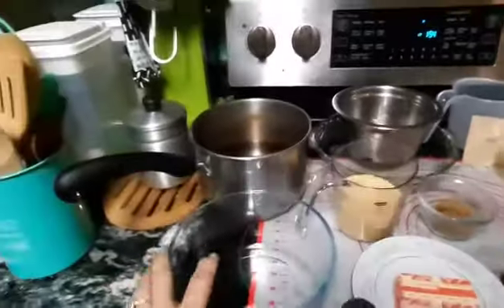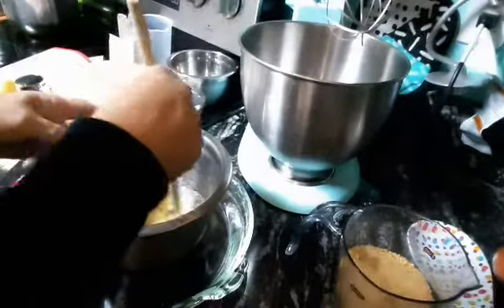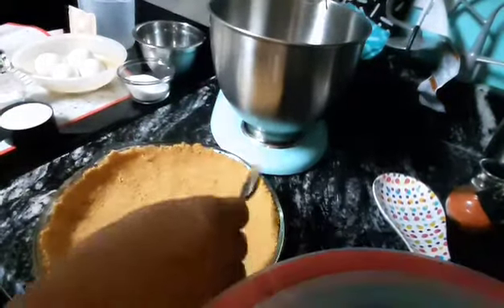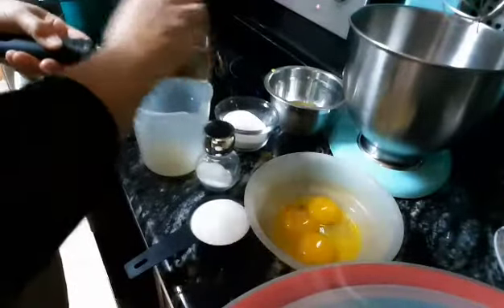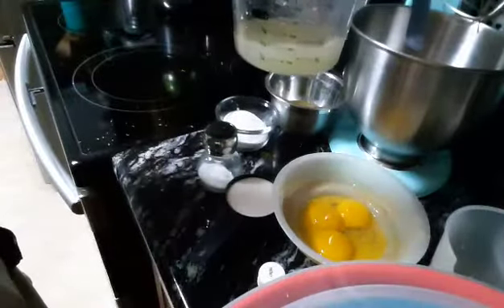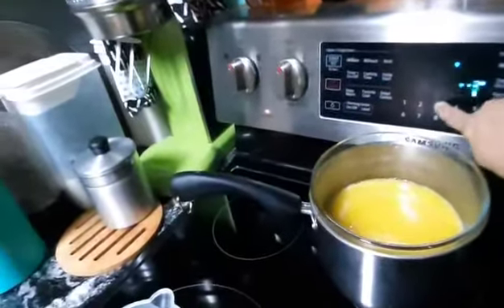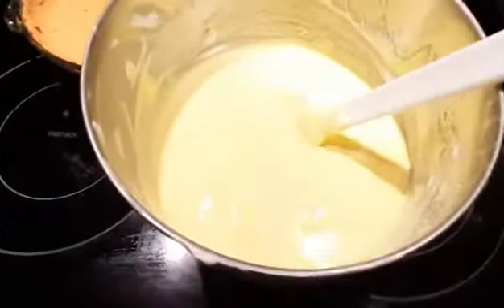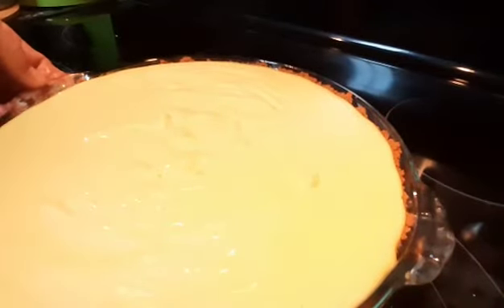Chica's Kitchen - Lemon Chiffon Pie (from scratch)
Lemon Chiffon Pie Authentic Recipe